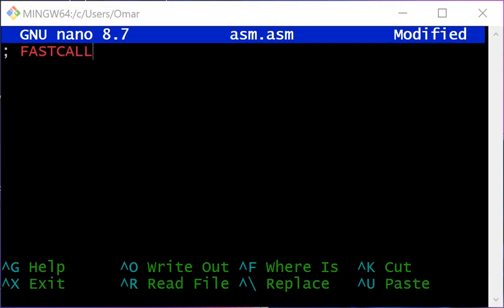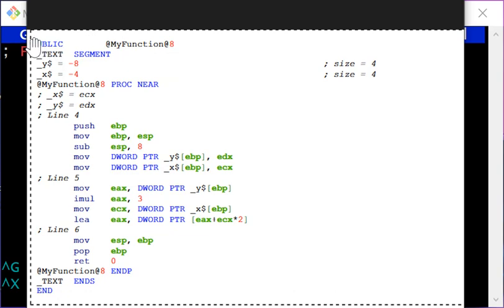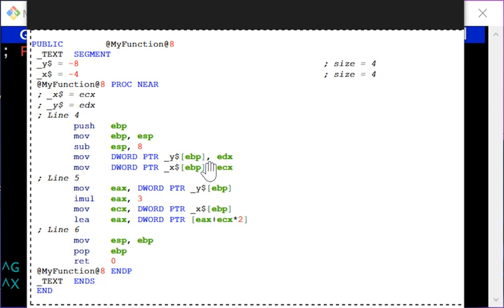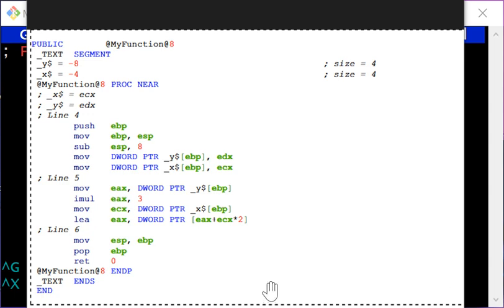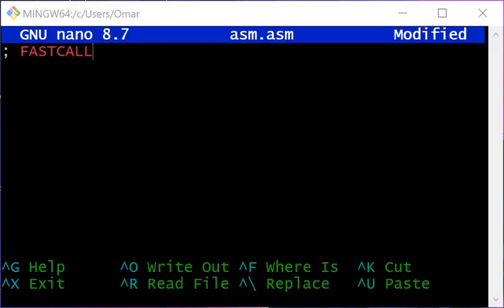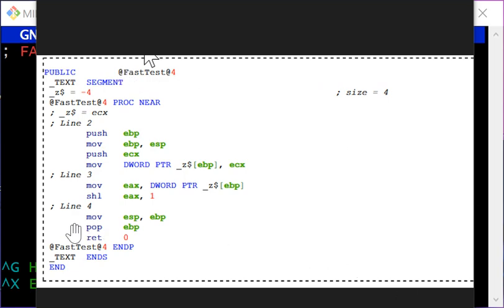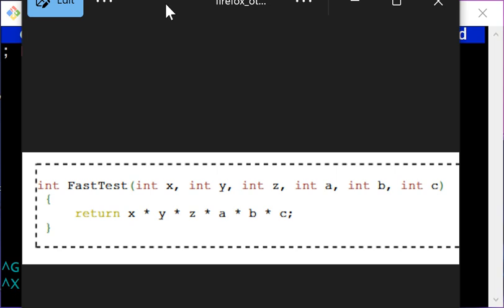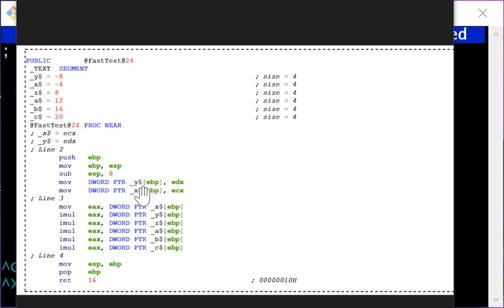Disassembling/Reverse Engineering Course:calling convention example 2 Microsoft Compiler FastCall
In this lesson, we analyze a real fastcall example generated by the Microsoft compiler to see how this calling convention works in practice.

Using live disassembly, we examine how arguments are passed through registers, how remaining parameters are handled on the stack, and how the function manages its stack frame. This example highlights the differences between fastcall and stack-based calling conventions when reversing optimized binaries.

🎯 Who this lesson is for:

Learners applying calling convention theory

Reverse engineering students and enthusiasts

Cybersecurity and malware analysis learners

Anyone analyzing Microsoft Visual C/C++ optimized code

Basic understanding of assembly, the stack, and previous calling conventions is recommended.

By working through this Microsoft fastcall example, you’ll gain confidence identifying register-based arguments and accurately interpreting function behavior in disassembled code.